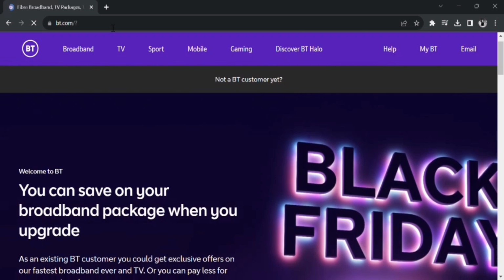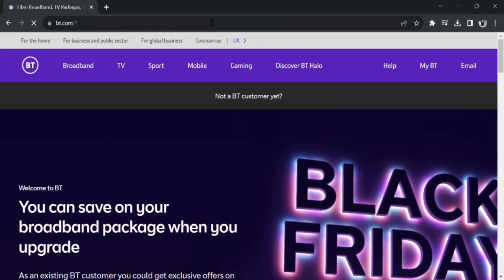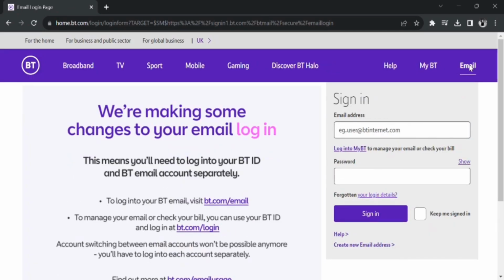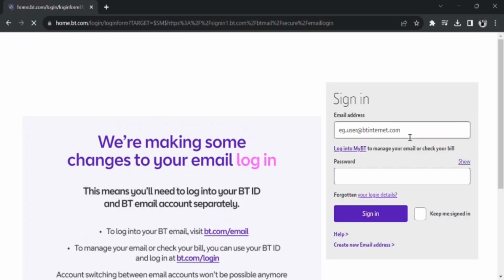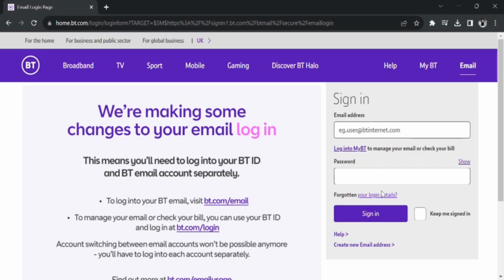How To Login To BT Email (Full Guide)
This video talks about how to login to bt email. So, make sure you watch the video till the end and learn the exact steps.